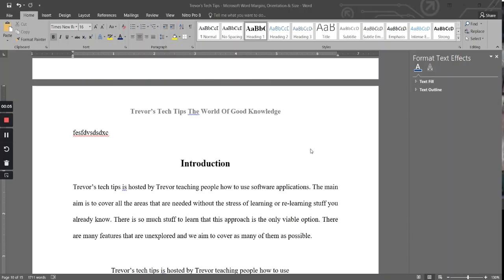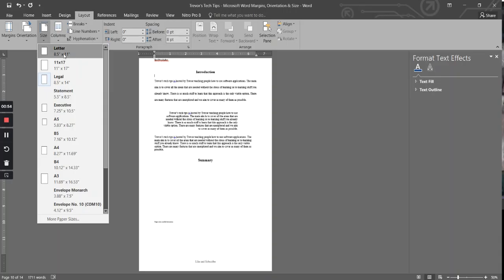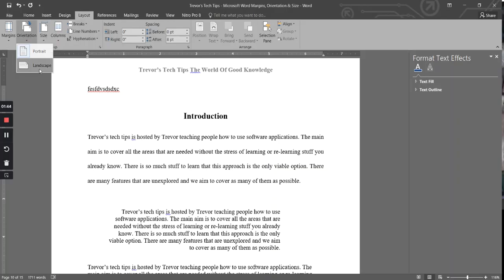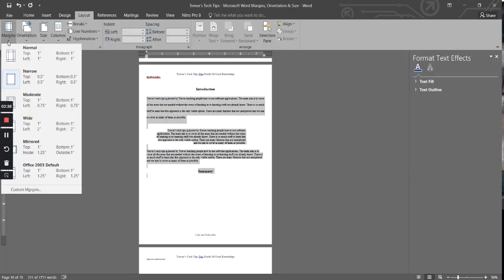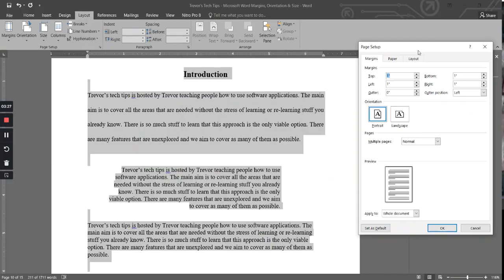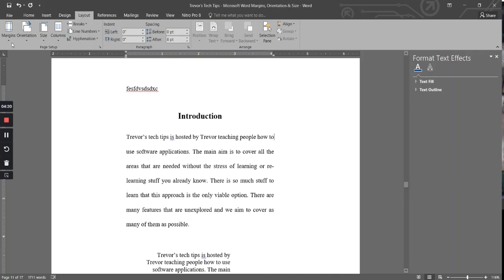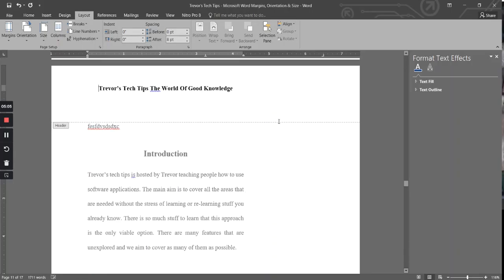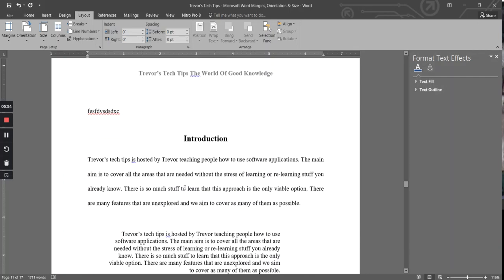Trevor's Tech Tips Microsoft Word Margins, Orientation & Size